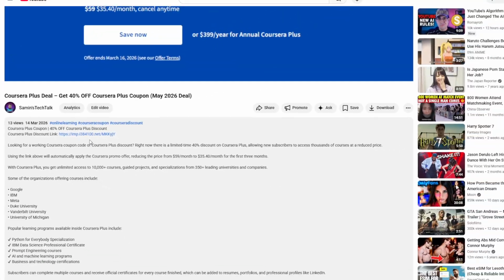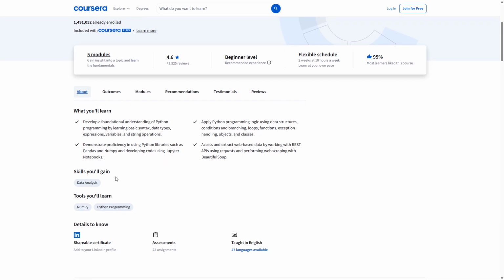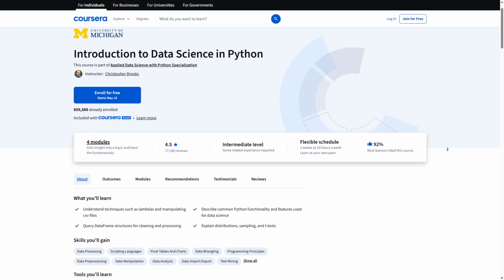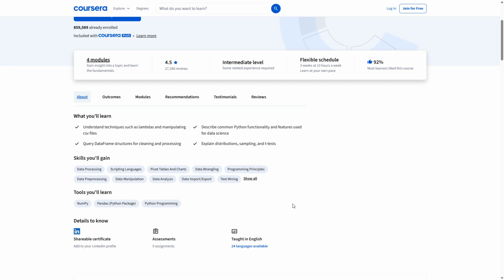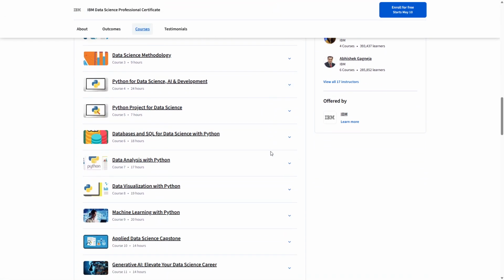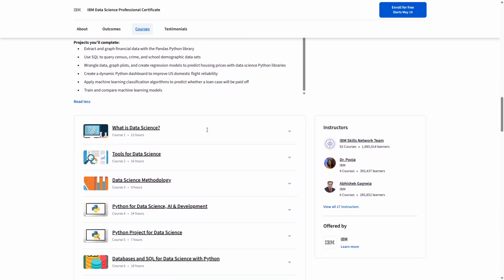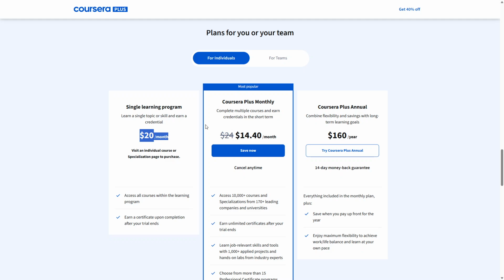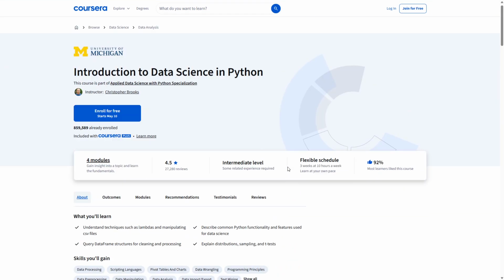Best Coursera Python Data Science Learning Path (2026 Beginner Guide)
How to Learn Python for Data Science on Coursera | Step-by-Step Roadmap

Want to learn Python for data science on Coursera but not sure where to start? In this video, I break down the best Coursera Python data science learning path so you can go from complete beginner to job-ready data science skills step by step.

I cover the best Python, data analysis, and data science courses on Coursera, including beginner-friendly IBM programs, data analysis courses, professional certificates, and advanced machine learning pathways designed for aspiring data analysts and data scientists.

In this Coursera Python data science roadmap, you’ll learn:

✔️ Best Python courses for data science beginners
✔️ Python for Data Science, AI and Development by IBM review
✔️ Introduction to Data Science in Python explained
✔️ Data Analysis with Python course overview
✔️ Applied Data Science with Python learning path
✔️ IBM Data Science Professional Certificate review
✔️ NumPy, Pandas, and data visualization skills
✔️ Best step-by-step roadmap for learning data science
✔️ Whether Coursera Plus is worth it for data science learners
✔️ How to become job-ready in data analytics and data science in 2026

These Coursera data science courses teach Python programming, data cleaning, data analysis, machine learning basics, visualization, real-world projects, and practical tools used by professional data analysts and data scientists.

If you’re searching for the best Python data science course, beginner data science roadmap, online data analytics training, IBM Coursera courses, or affordable data science education, this video will help you choose the right learning path.

Explore official Coursera Python and data science courses here:
Coursera Data Science Courses

Best Coursera Python Data Science Learning Path (2026) – Video Chapters:
00:00 – Introduction: Best Python Data Science Learning Path
00:27 – Step 1: Learn Python Basics for Data Science
00:54 – Step 2: Build Data Analysis Skills with Python
01:13 – Step 3: Advance into Machine Learning & Projects
01:32 – How to Build a Complete Data Science Skill Path
01:59 – Final Advice: Best Coursera Path for Job Ready Skills